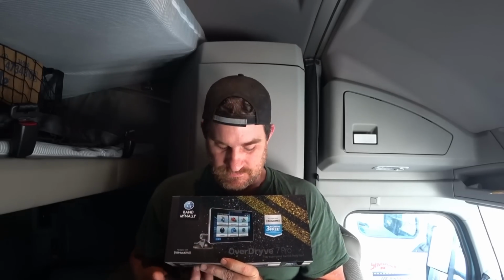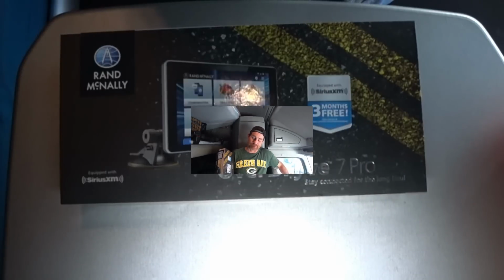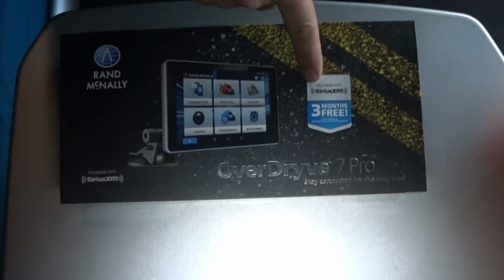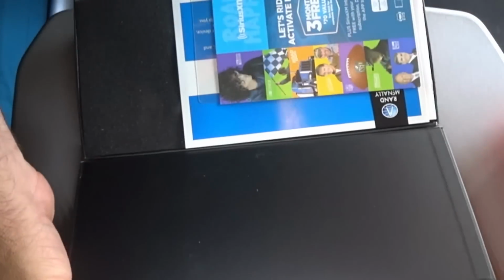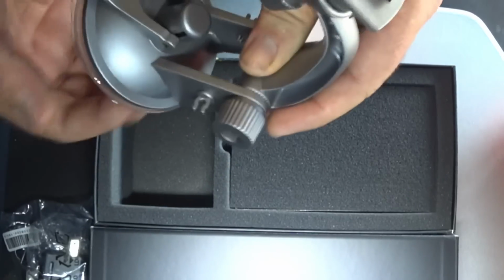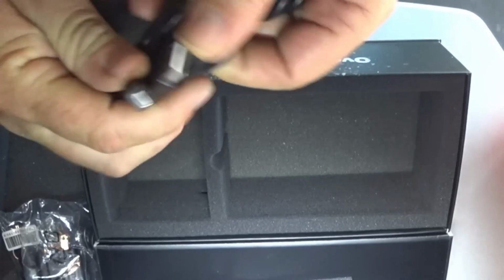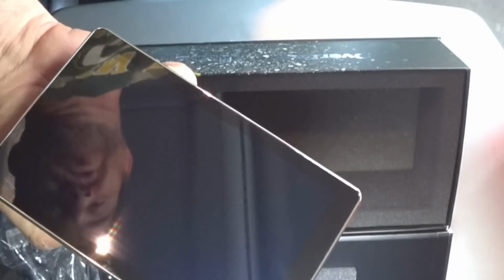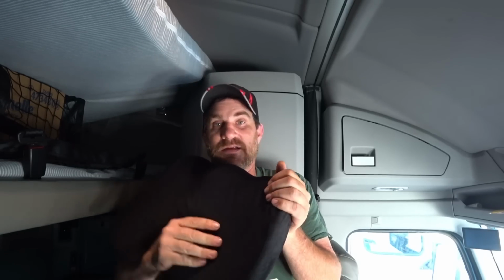July 5, 2018/228 New Addition to Big Blue- GPS